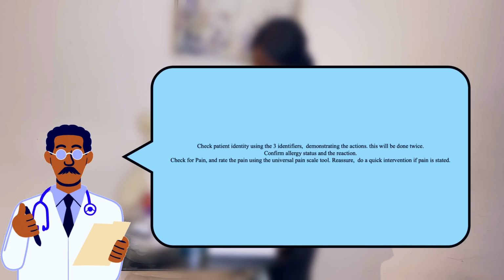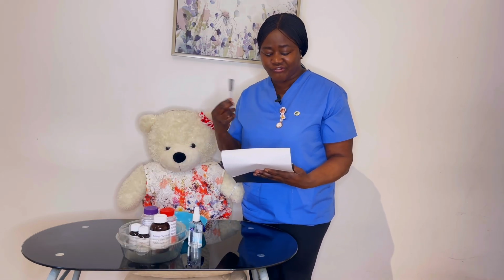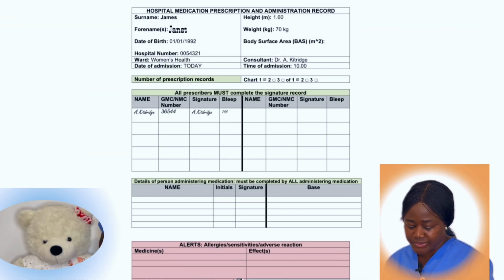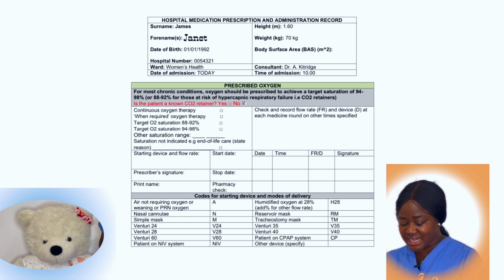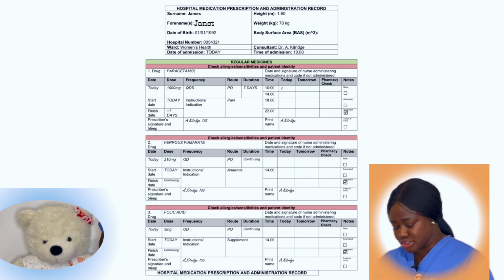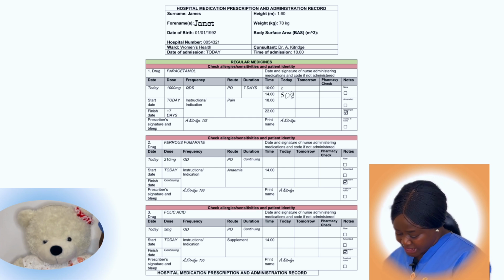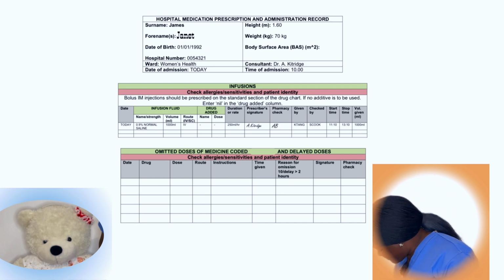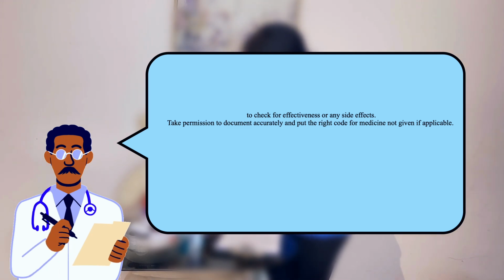NMC OSCE- Implementation Station (Ectopic Pregnancy Scenario) OSCE nursing nmc# Implementation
This video is a simple guide for nurses to carry out implementation in your NMC OSCE station.
Allotted tine is 14 minutes.
Ensure you do your Identity/Allergy status twice.
Refer to BNF if in doubt of any medication.